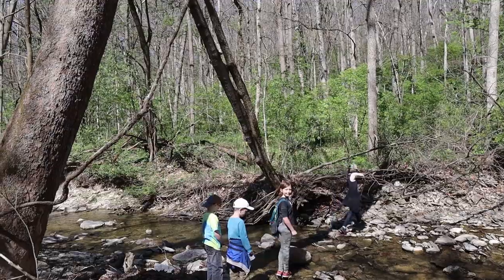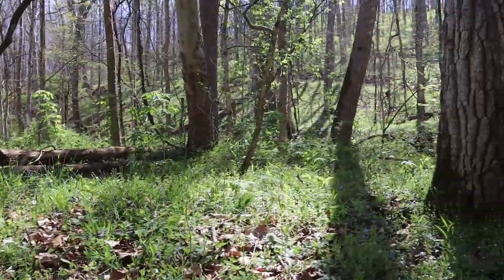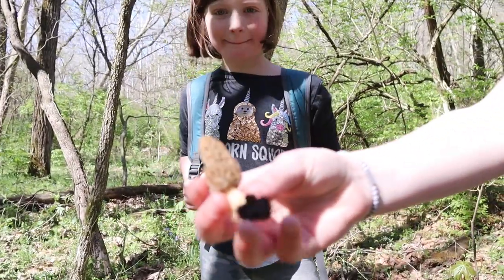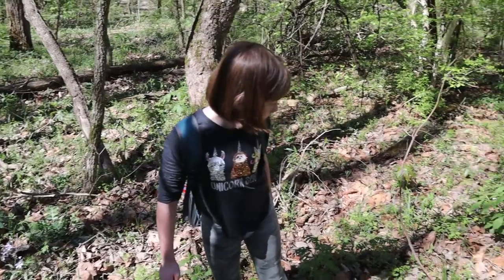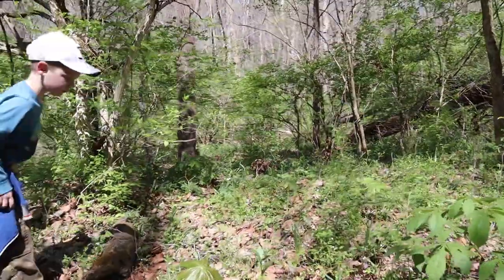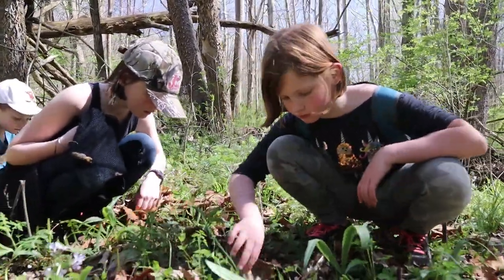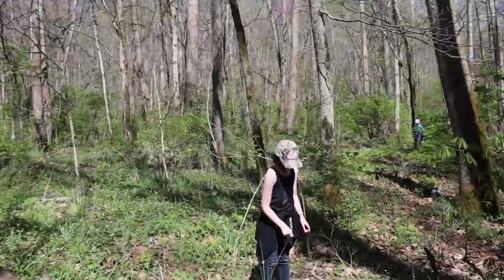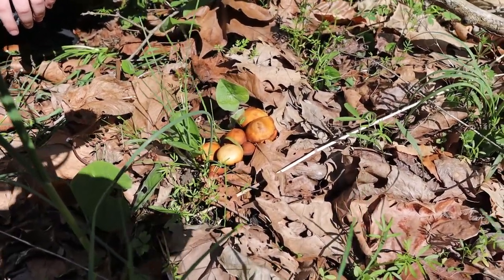Morel Mushroom Hunting (Early Season Hunt with Eagle Eye Kids!)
Aaron took the four oldest kids to *undisclosed location* today to see if they could find any early morel mushrooms!  They only found one (and 1 Tiny one) but had a good time on the hunt!